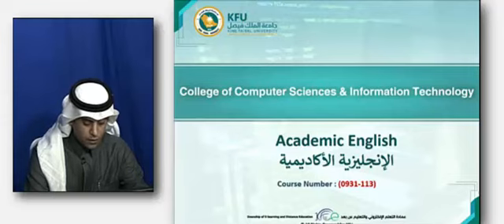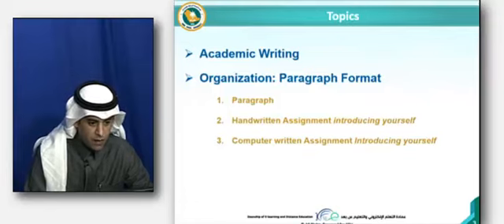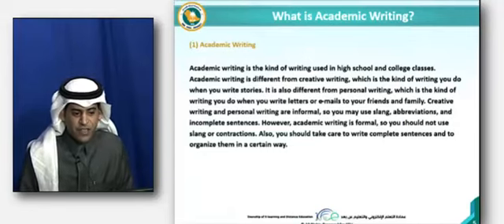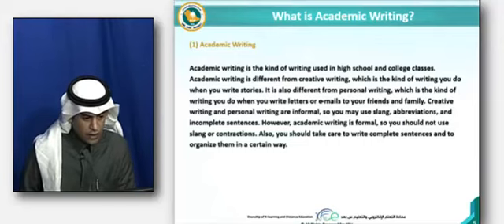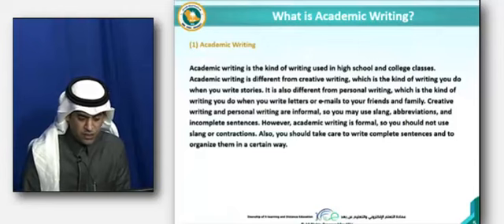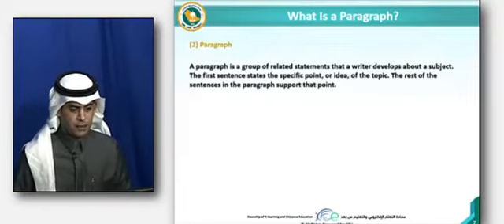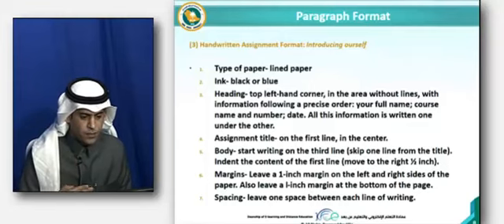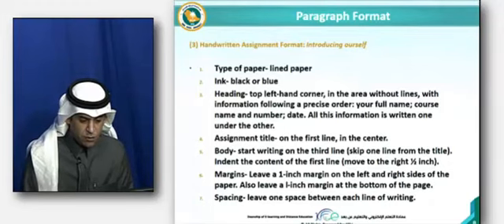0931 113 الإنجليزية الأكاديمية CH01 U01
الصفحة الرسمية لعمادة التعلم الالكتروني والتعليم عن بعد - جامعة الملك فيصل . Official Page Deanship of e-learning and distance education - King Faisal University.

علوم الحاسب وتقنية المعلومات